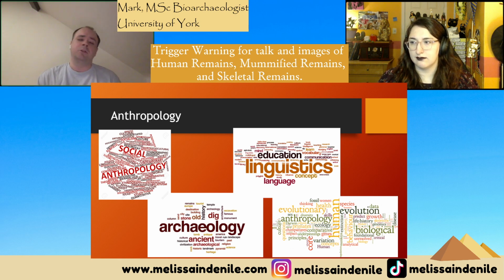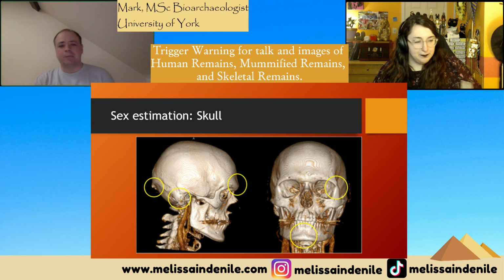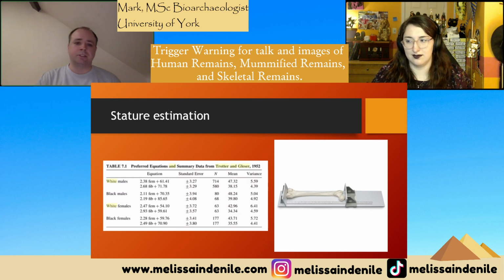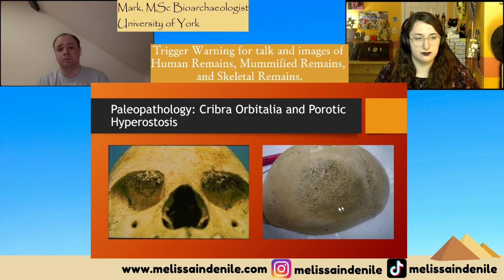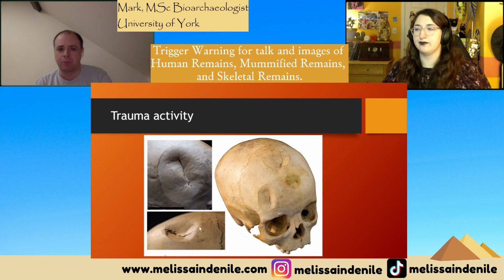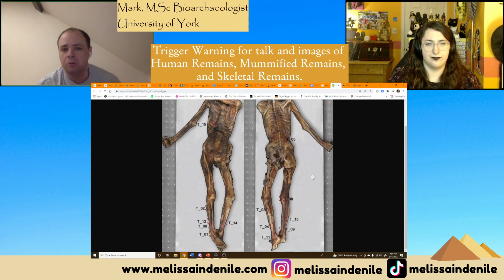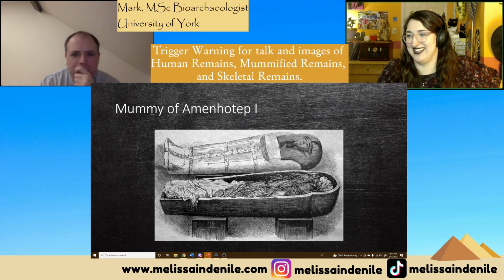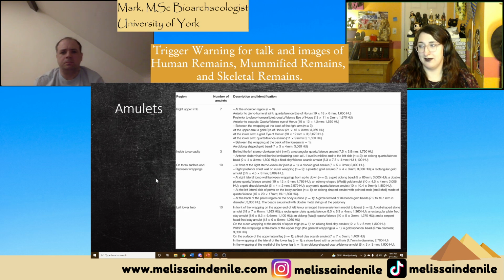Beyond de Nile Guest Lecture ~ Written in Bone: Osteological Investigaitions of the Past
Melissa in De Nile hosts guest lectures over on her Twitch channel!

Meet Mark, otherwise known as Bioarchmark! He is an bioarchaeologist who has worked in England, the United States, and Portugal! Mark introduces us into the world of bioarchaeology and then Melissa talks about how bioarchaeology is a little bit different when looking at mummified remains from Ancient Egypt.

Trigger warning: This lecture talks about human remains, skeletal remains, and mummfied remains, with some photos associated with the talk.

This was the first guest that Melissa welcomed onto her stream, but it was technically before she launched The Beyond the Nile lecture series in April 2023.

Beyond the Nile is a lecture series founded my Melissa in De Nile as a way to share research from all fields with the public over on her Twitch channel. Every month there are two lectures. One lecture will be given by a specialist in the art, art history, archaeology, or similar field. And a second will be given by Melissa, usually about Ancient Egypt, a topic that she specializing in, or a topic her followers request.